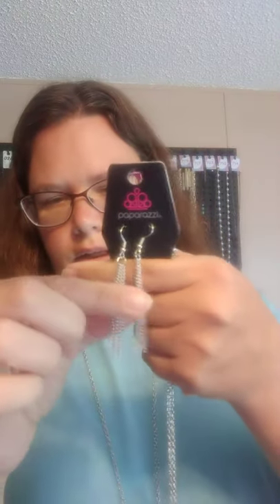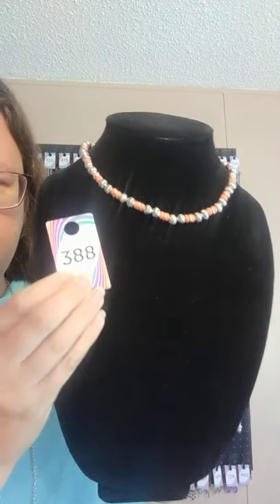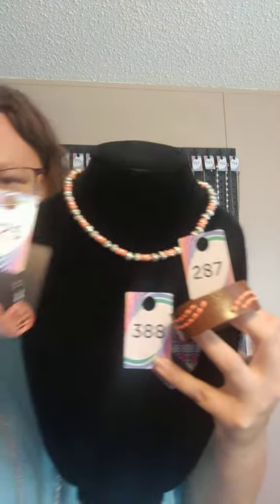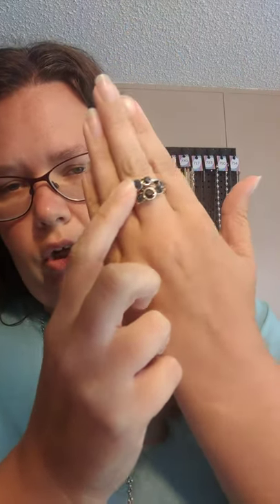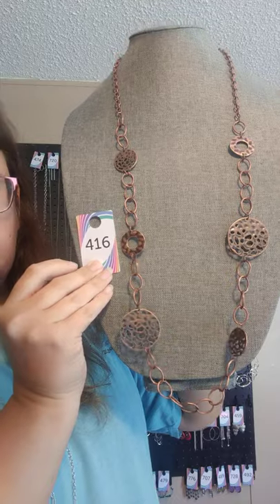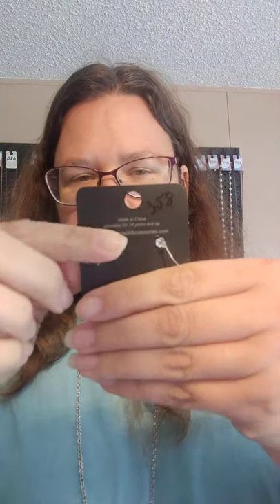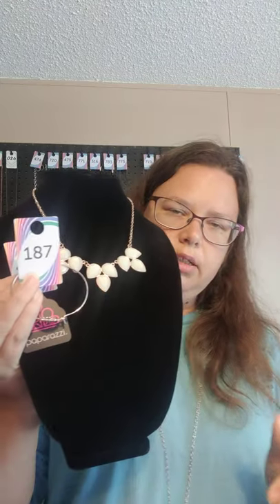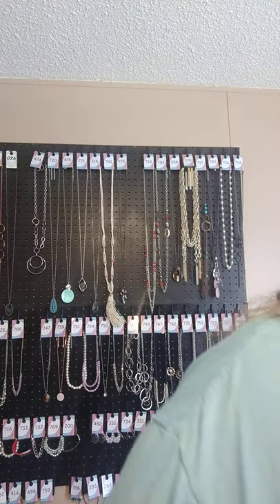sets I put together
everything is only $5.00.